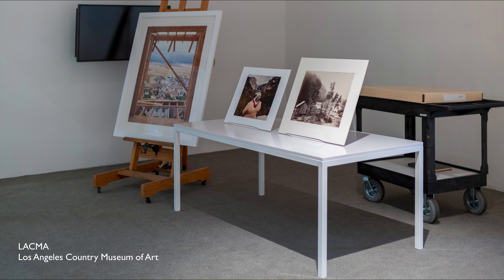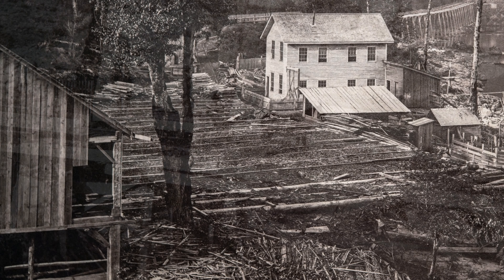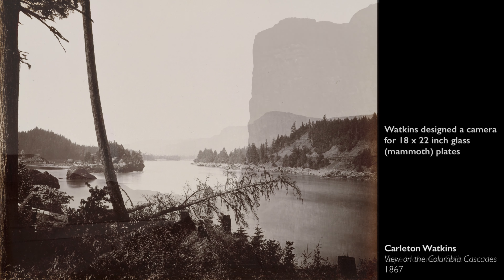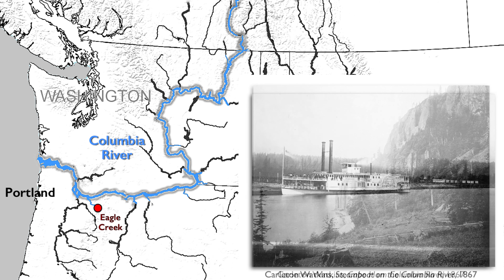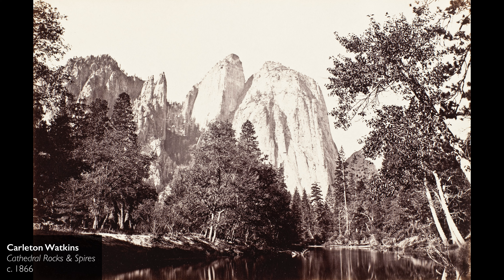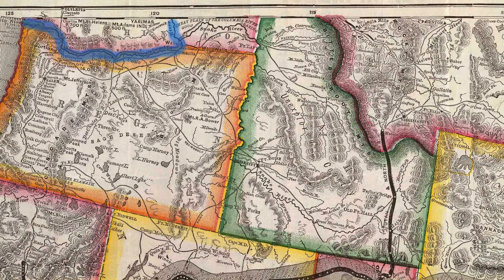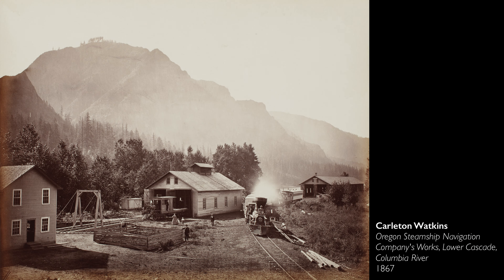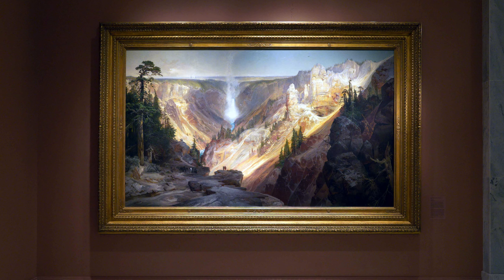Carleton Watkins and the business of seeing the American west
Carleton E. Watkins, Eagle Creek, Columbia River, 1867, albumen silver print, 40.01 × 52.39 cm (LACMA)

A conversation with Elizabeth Gerber and Beth Harris.
A Seeing America video.